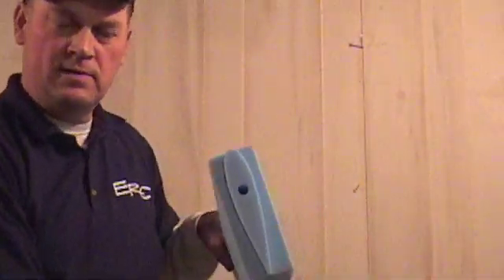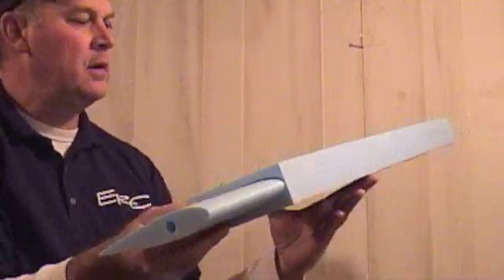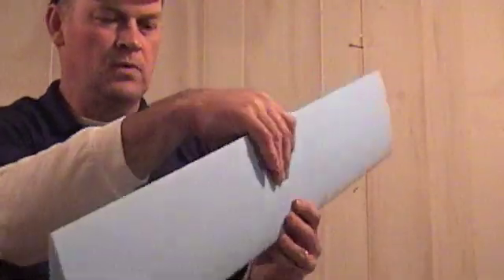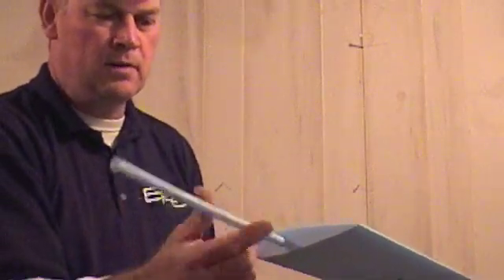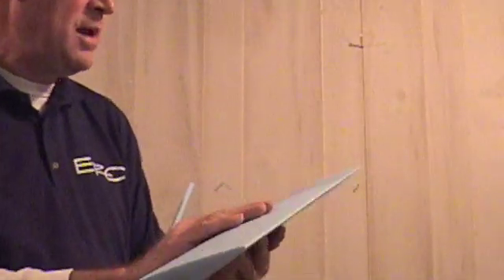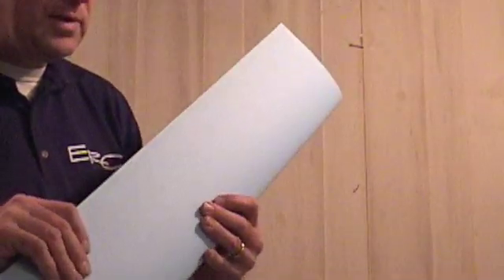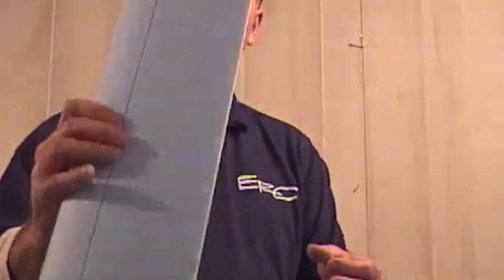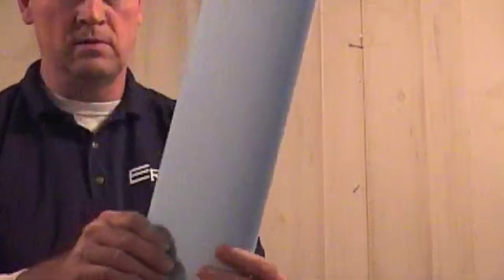US VAWT - Why Vertical Axis Wind Turbines?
US VAWT Intro 2